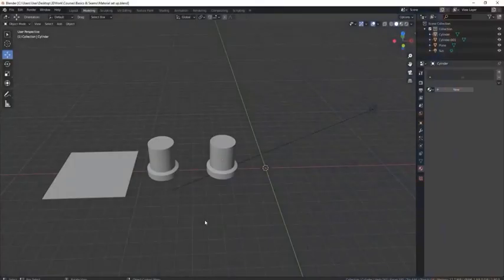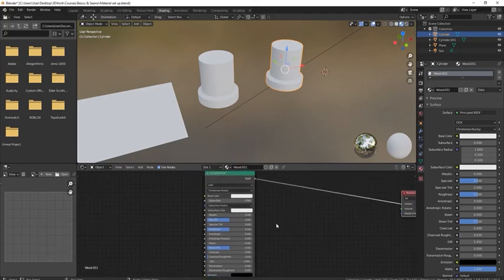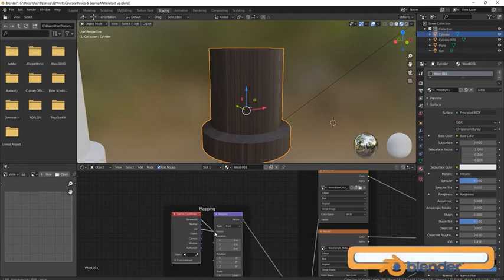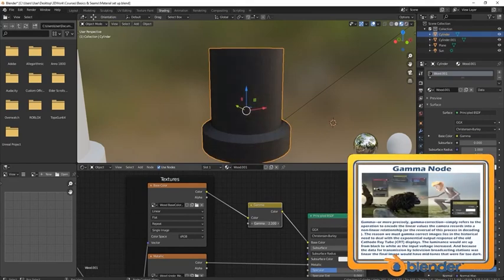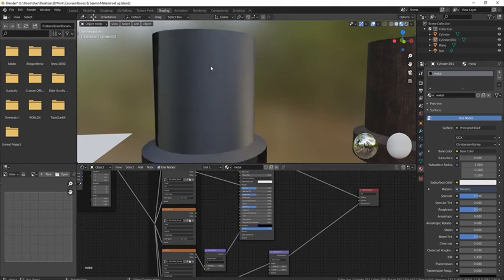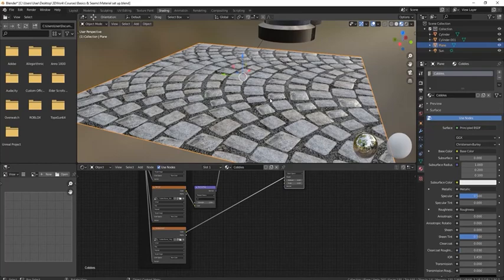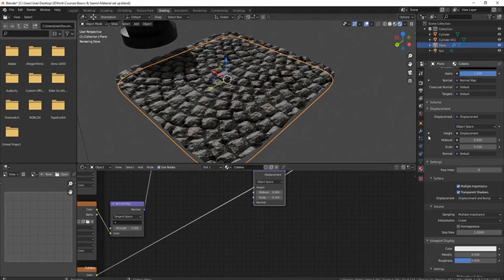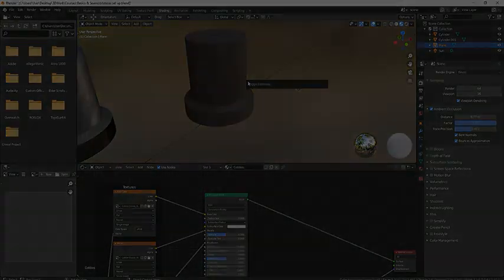M3_V3_Importing Texture Maps with Node Wrangler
In this module, we will focus on preparing 3D meshes for texturing. You will learn how to smooth your models, mark seams for effective unwrapping, and import texture maps using powerful Blender tools like Node Wrangler.